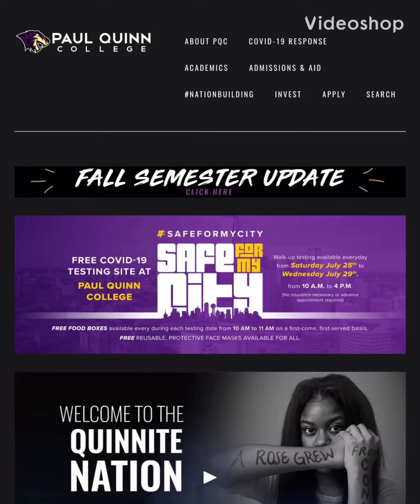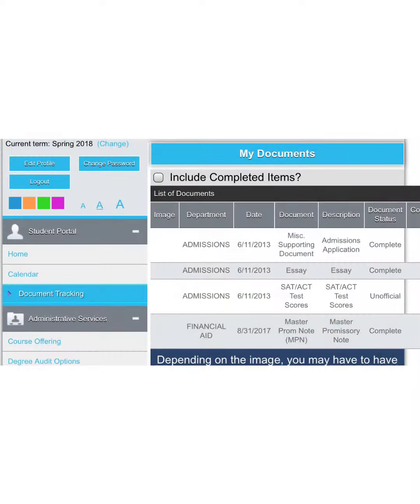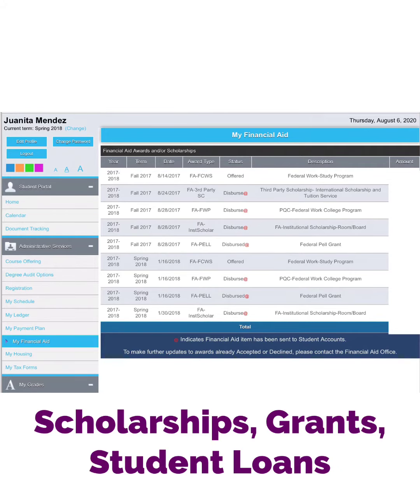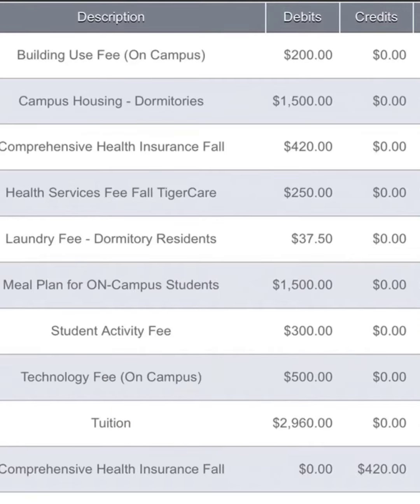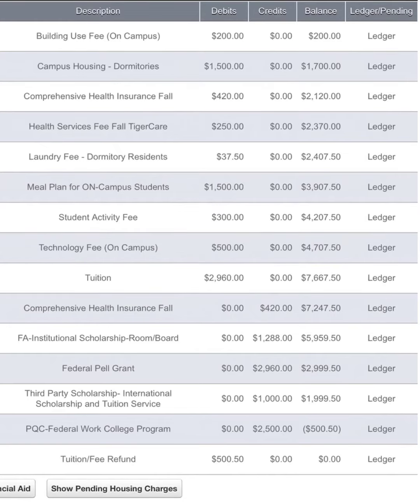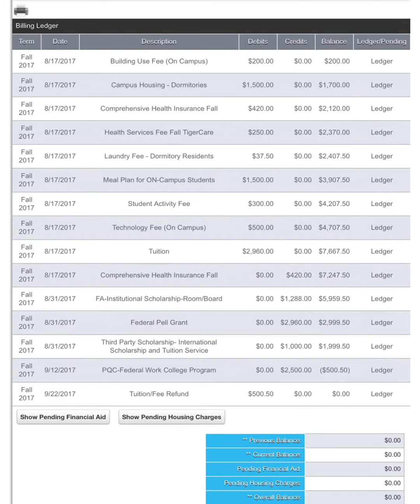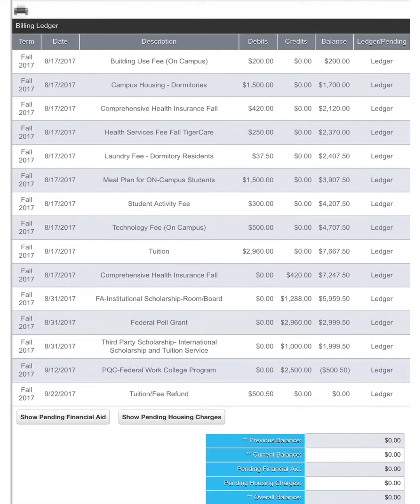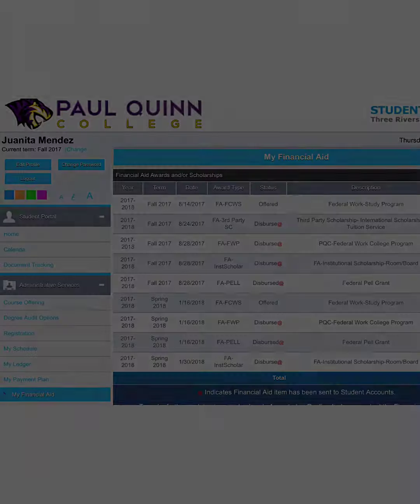How do I read my student ledger?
In this video we go over your student portal. We go over the document tracking tab, the financial aid tab and how to read and breakdown your ledger. Keep in mind: changes and adjustments are still being processed so don't be afraid if you see your account moving.